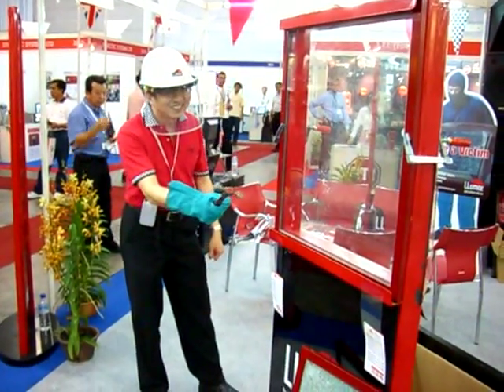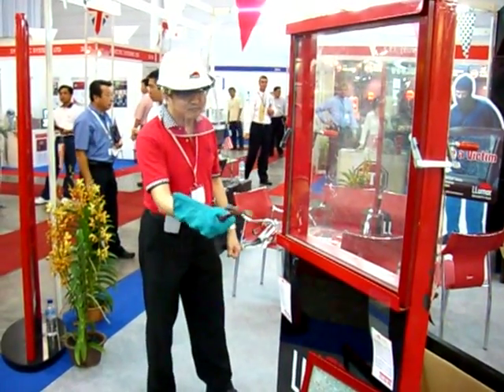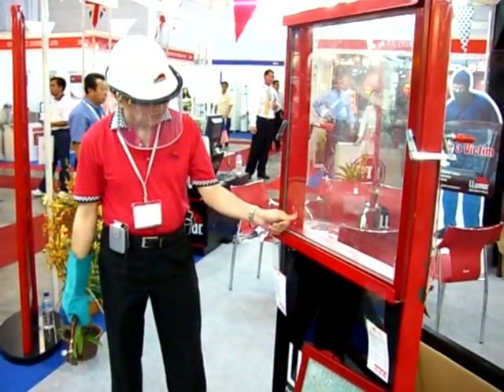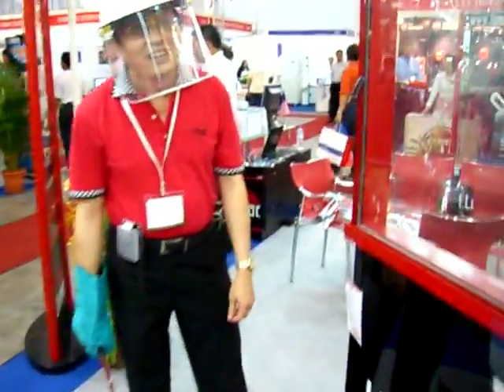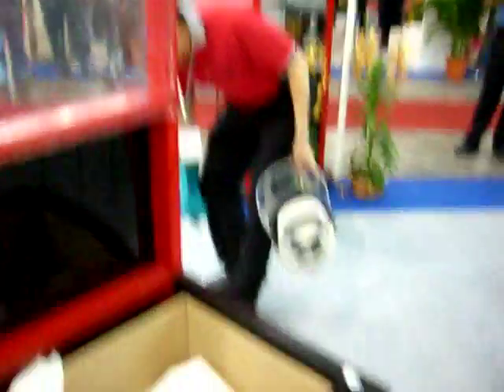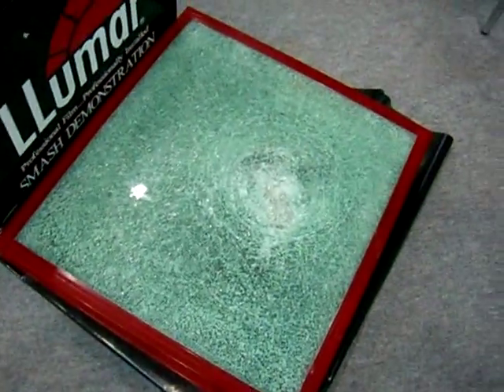LLumar Safety and Security Film - Singapore's Motor Show Event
10mm tempered glass laminated with LLumar Safety Film (7mil) : Trying to smash the glass using hammer.